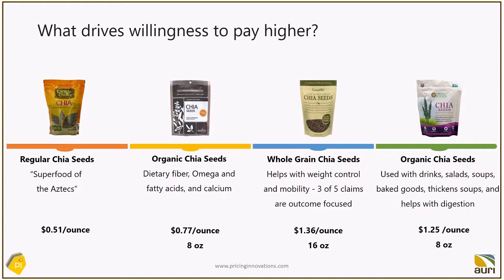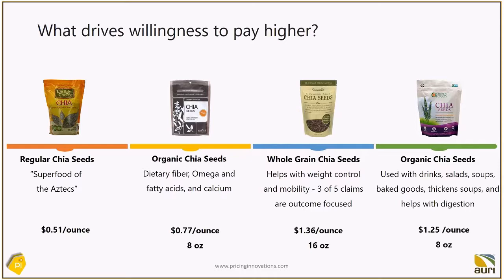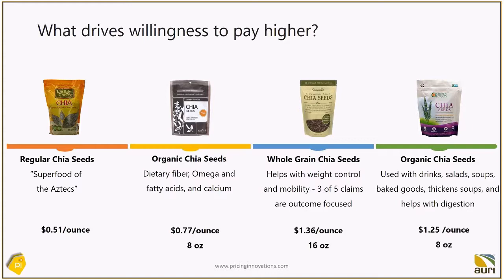Understanding Value and its Impact on Pricing Strategy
This video module describes how a food business creates value for consumers with its products, and how value can impact the sell price.